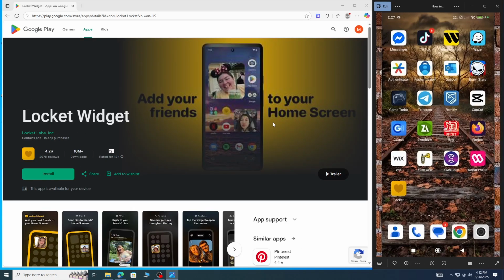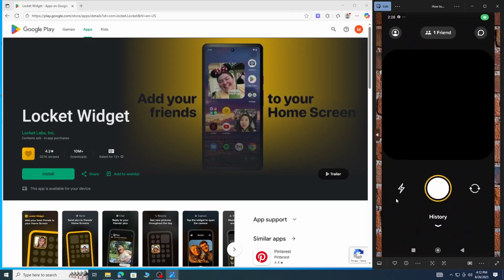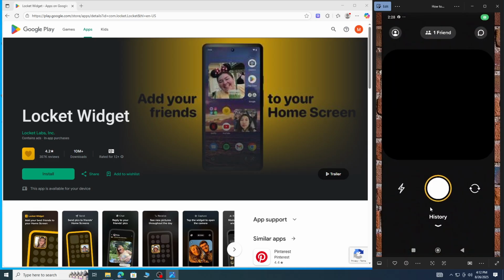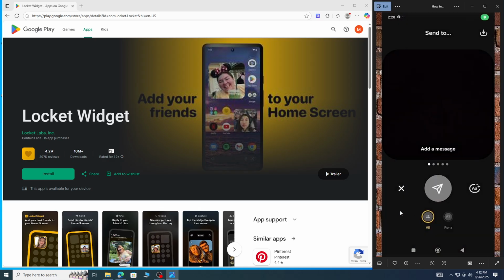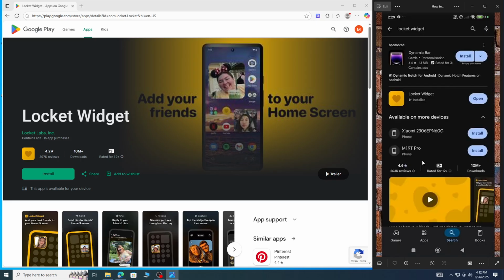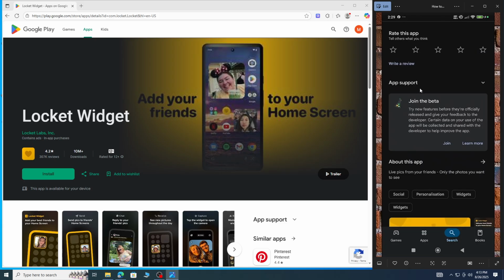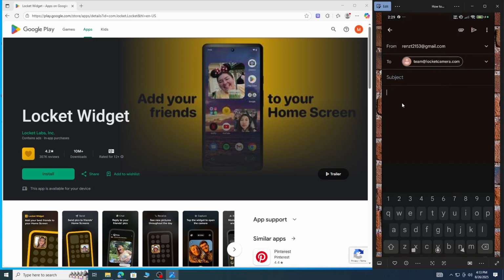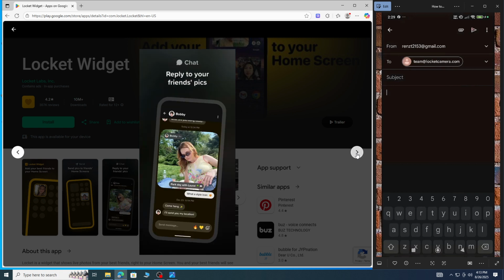How to Make Videos in Locket Widget App (Step by Step 2025)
- Master how to make videos in Locket Widget App with this clear, step-by-step 2025 tutorial. We walk through selecting media, adjusting video formatting, adding text overlays or filters, and saving/sharing your creations—all inside the Locket widget environment. These simplified steps are great whether you're making quick snippets or polished visual stories. Start creating standout videos with ease.